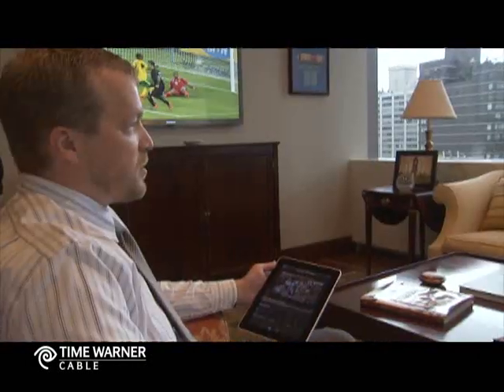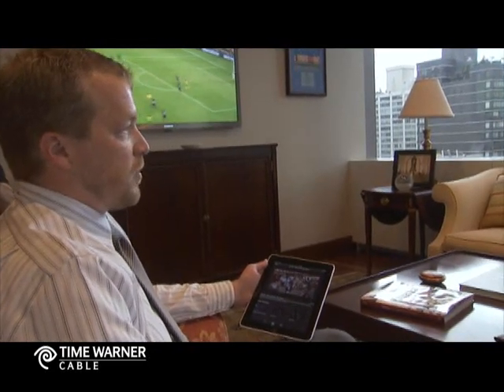Time Warner Cable iPad App Prototype (part 3 of 4)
This is a discussion between Time Warner Cable CEO Glenn Britt, CTO Mike LaJoie, VP of  Web Services Jason Gaedtke and Director of Digital Communications Jeff Simmermon.

We're taking a look at the prototype for our iPad app (not yet available in public) and talking about what this means for the future of our company's products and service -- how we are working to make customer's lives simple and easy.